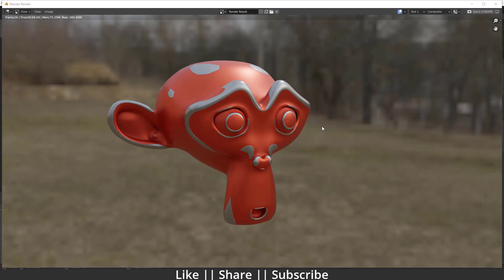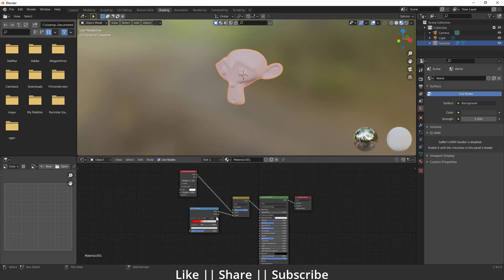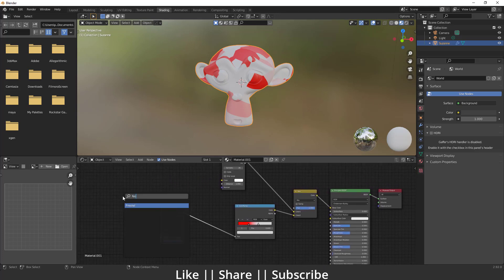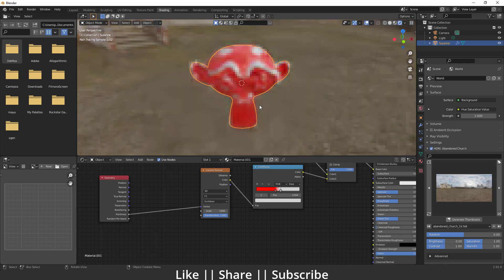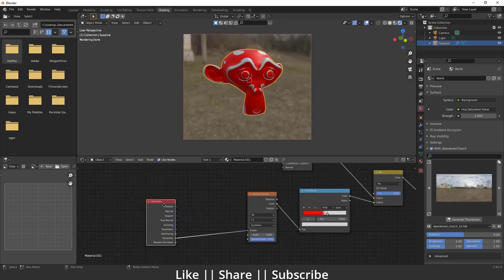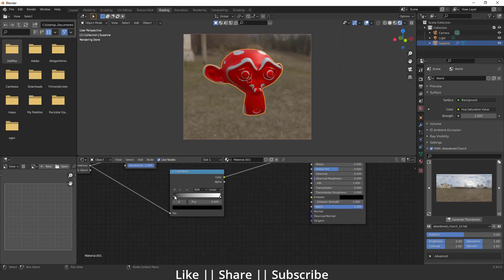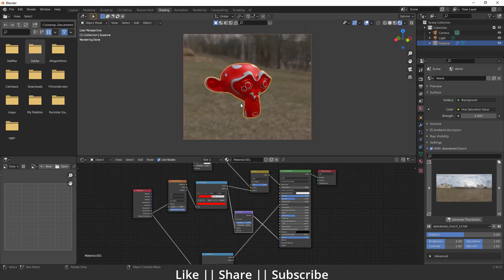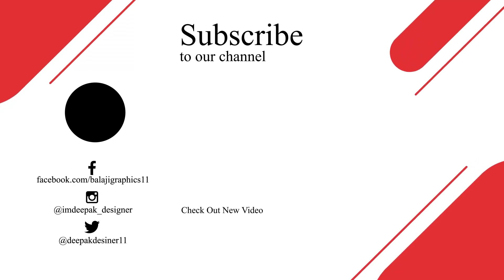Worn Edge ware in blender 3.0 || Eevee and Cycles || Blender Tutorial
Hello, guys, I hope you are doing well and in this video, I'm going to show you how you can create worn edge were in Blender and I hope you will like this tutorial if you like the video make sure to hit the subscribe button and hit the bell icon too.